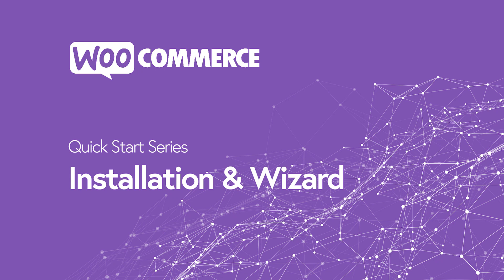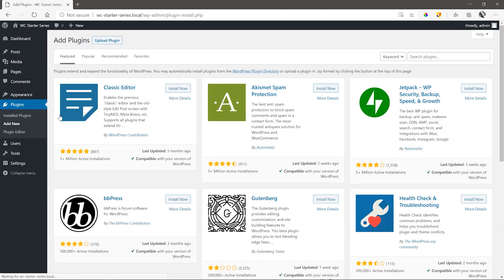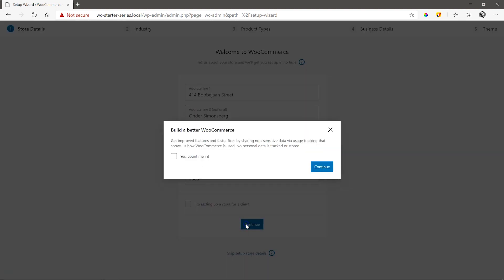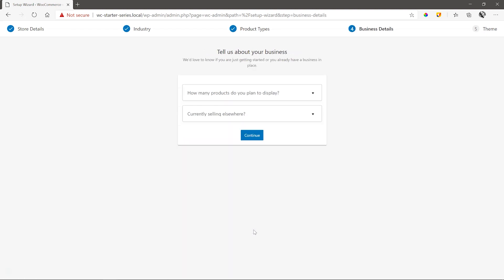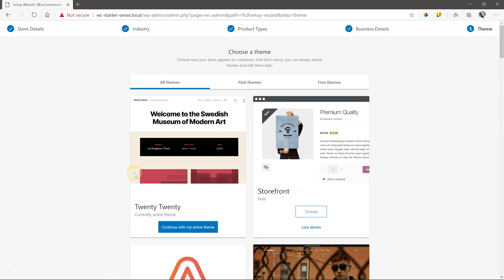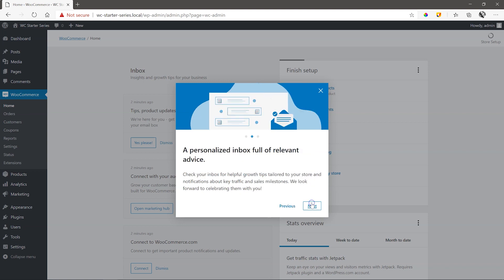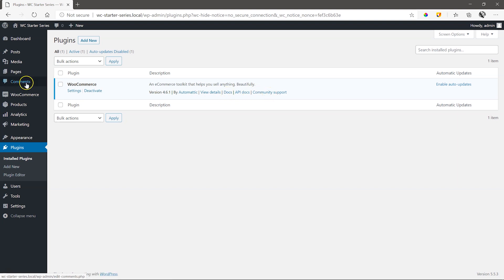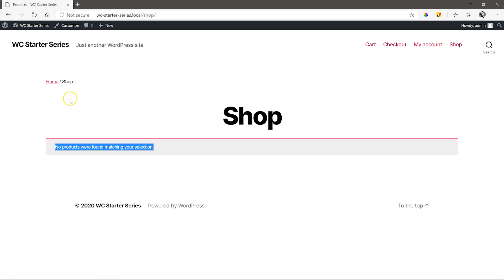WooCommerce Installation & Wizard Setup—Episode 2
👋 WooCommerce is easy to install from the WordPress repository and includes a nifty setup wizard that will get your store ready in no time.

With the release of Brizy WordPress 2.1, you now have the power of the WooCommerce Brizy Builder at your fingertips. Begin your online shop creation journey with this beginner's quick start series to set you up and ready for making beautiful and appealing online stores with our WooCommerce Builder in Brizy WordPress PRO.

Never heard of Brizy? Want to see our Builder in action? Test drive Brizy Cloud today where you can sign up for free and create unlimited websites...for free. No hidden costs.

*WooCommerce is strictly a WordPress plugin and does not operate on other CMS platforms, like Brizy Cloud.